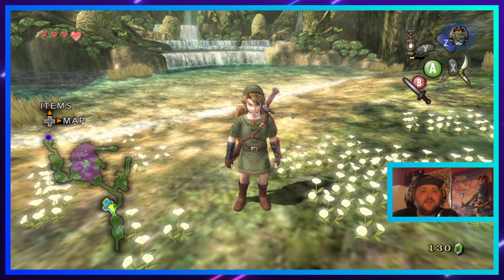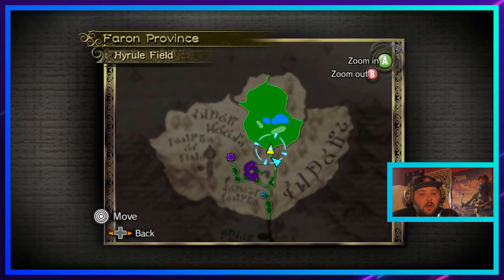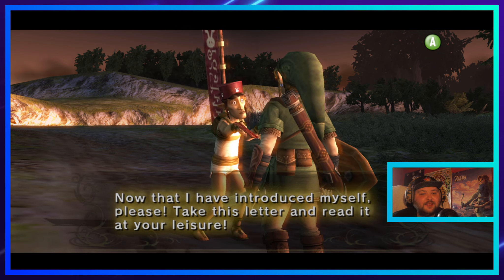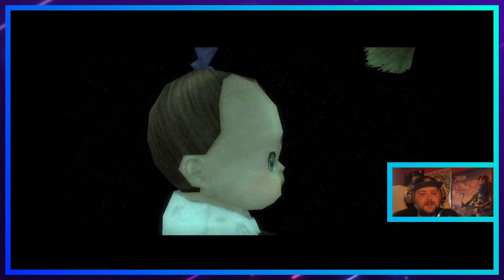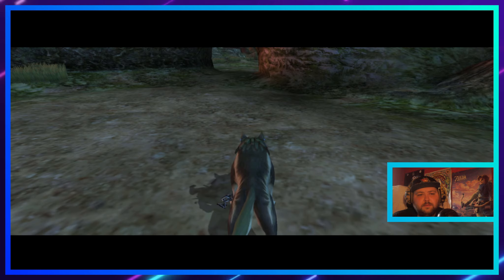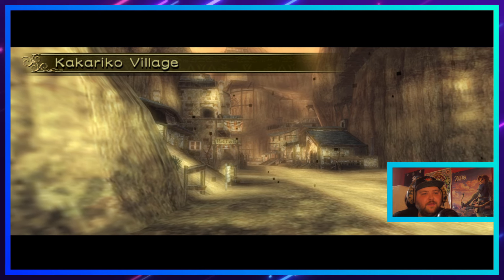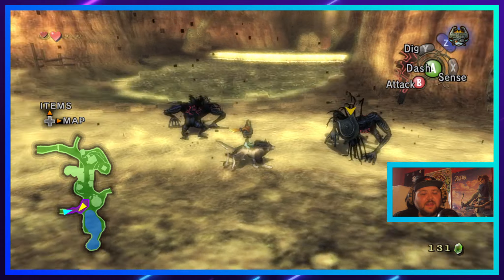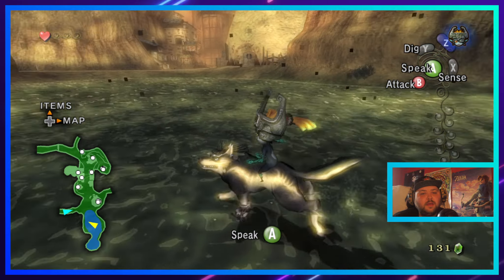Hello Mr Postman! | The Legend Of Zelda: Twilight Princess | 10